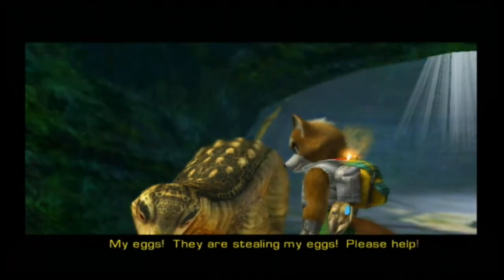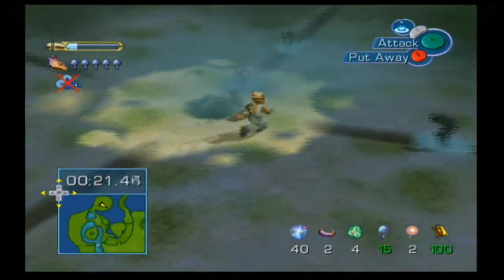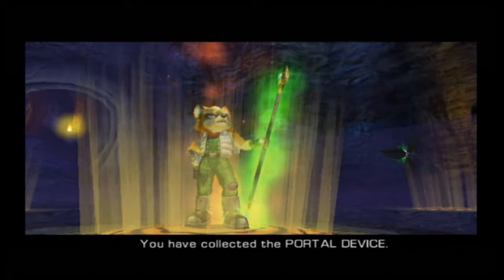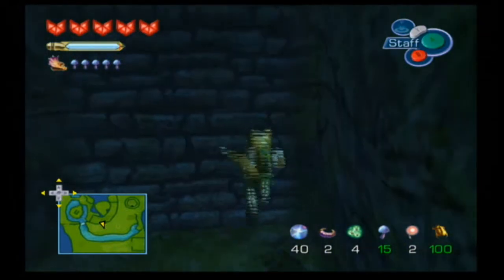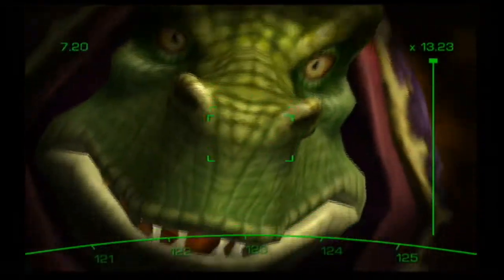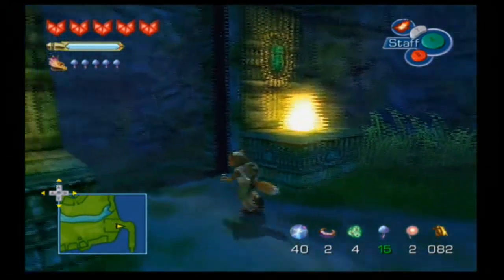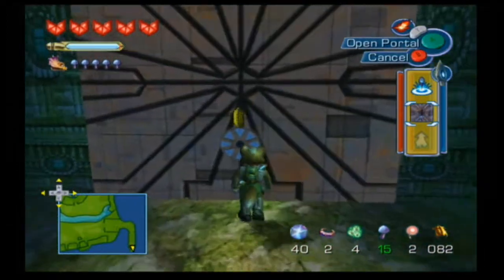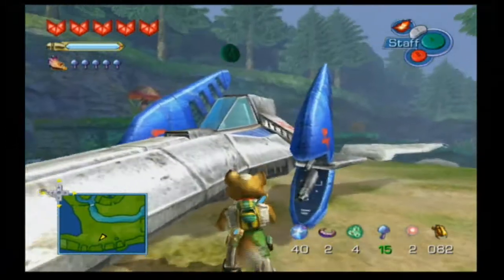Star Fox Adventures Episode 31: The Device Has Been Modified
In this episode, we procure an item that isn't quite what you'd hope from the name, but it still proves useful in its own way.